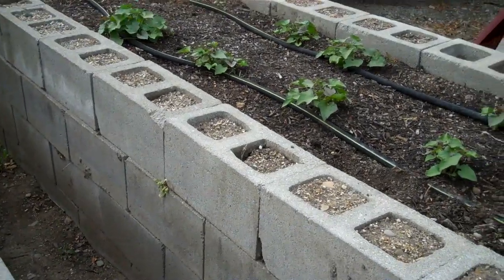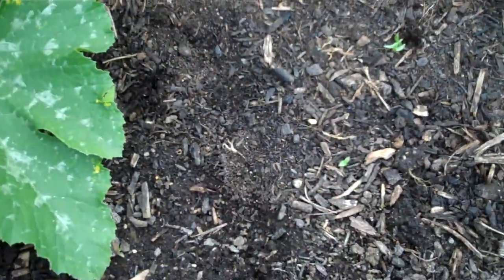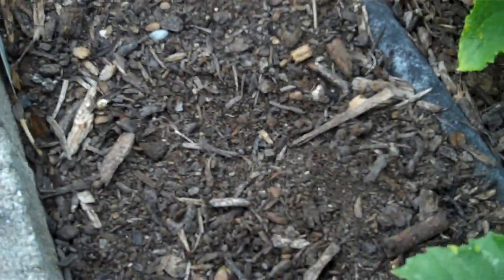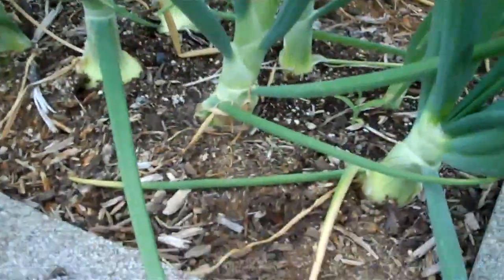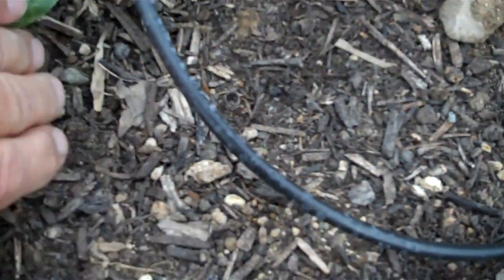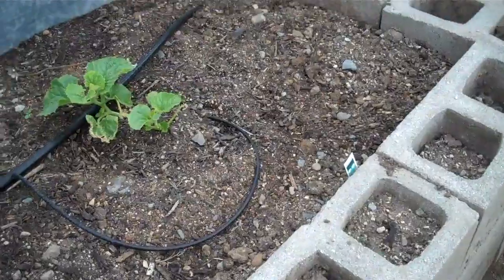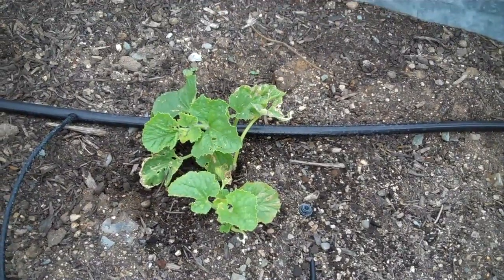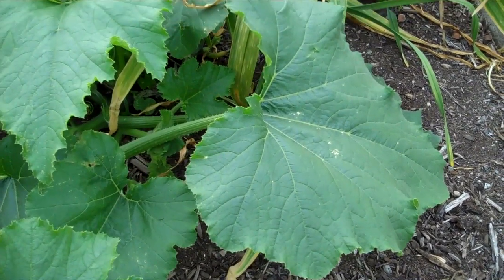100% Organic Squash Bug and Cucumber beetle eradication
This is the only way to do organic, the plants are saved, the bugs are dead, and it's all organic..